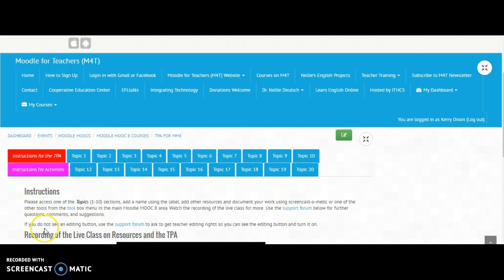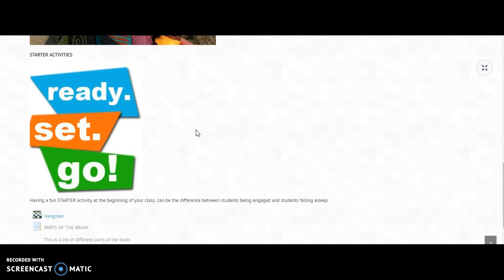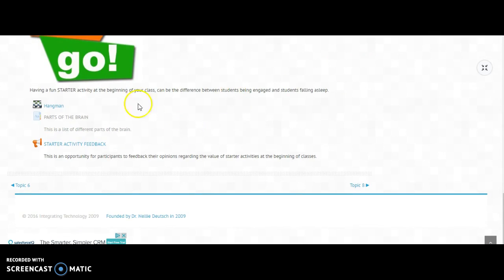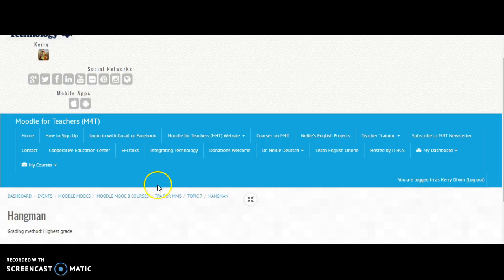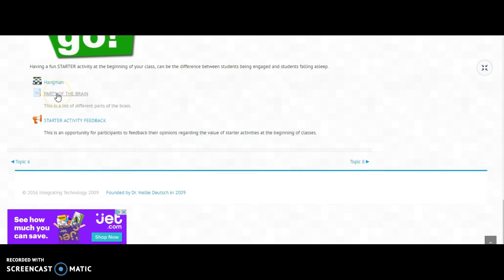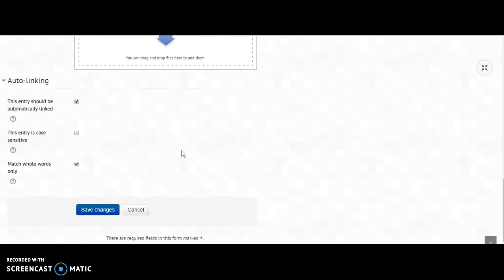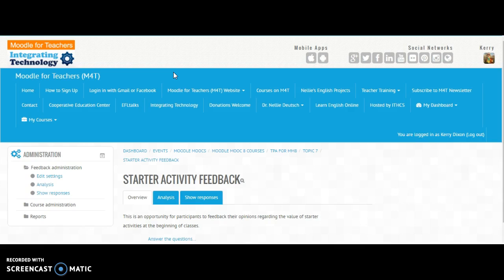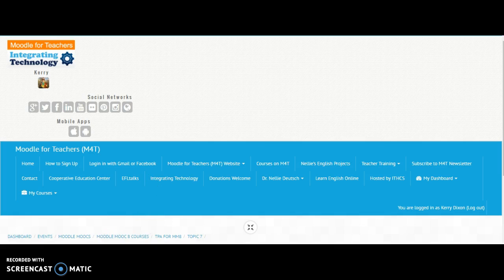Resources on Moodle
Kerry